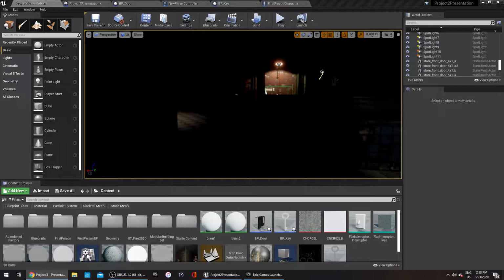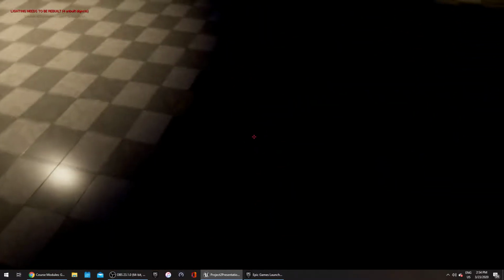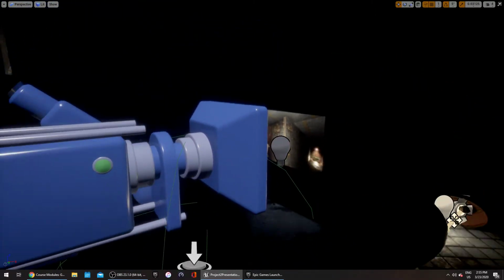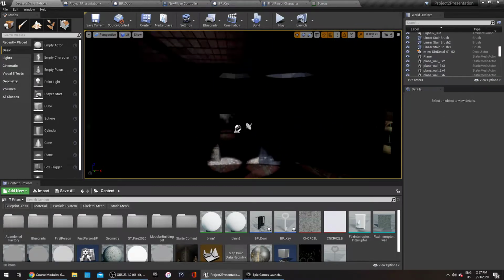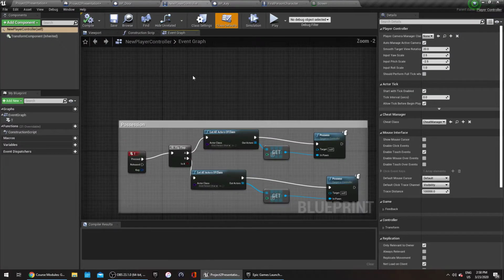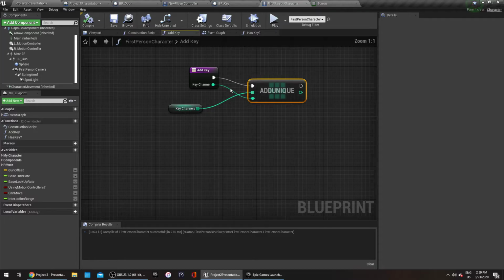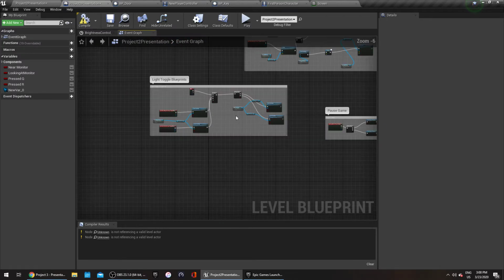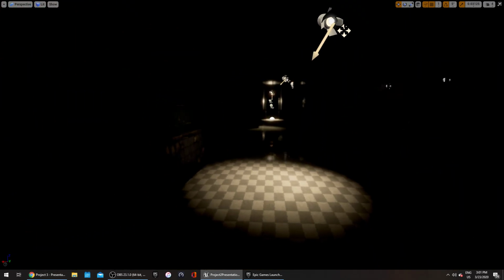Project Scare - Presentation 3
For this milestone I had to demonstrate the following blueprints functionality: the ability to render camera input to a texture, iterate through an array of objects, unpossess/possess characters , use the gate node, and use the timeline nod.
I combined all of these blueprint functions together to further expand the level I have created.
 ***NOTE*** - As much as I would've loved to finish this level, I was unable to continue further development on it due to the file being corrupted. Apologies.